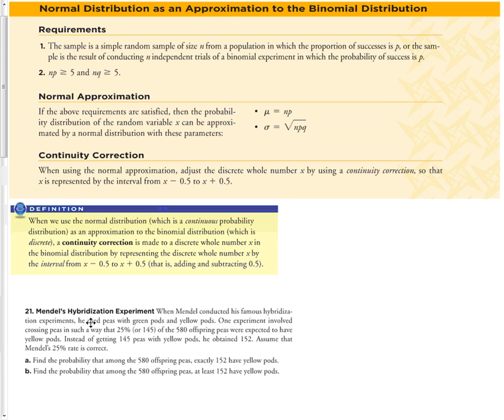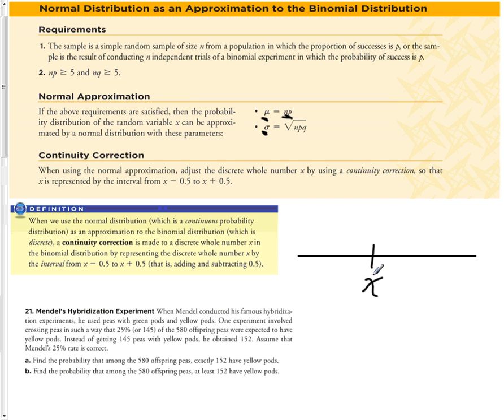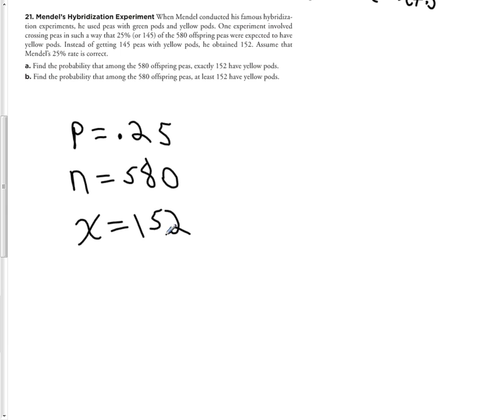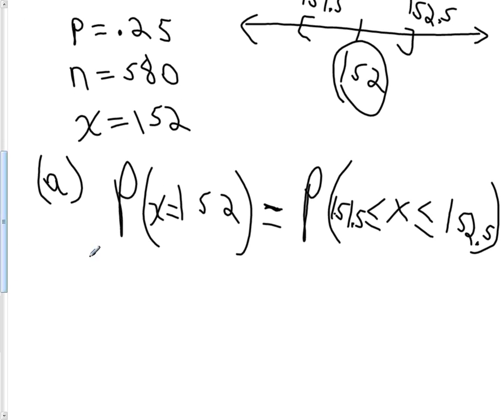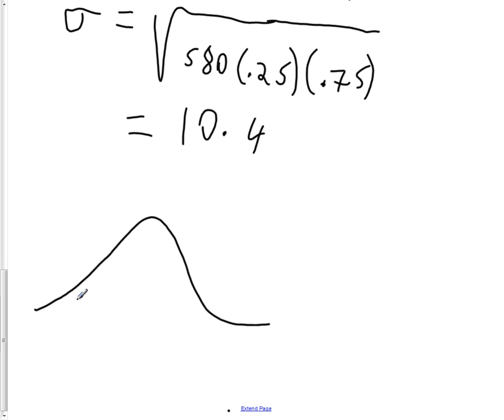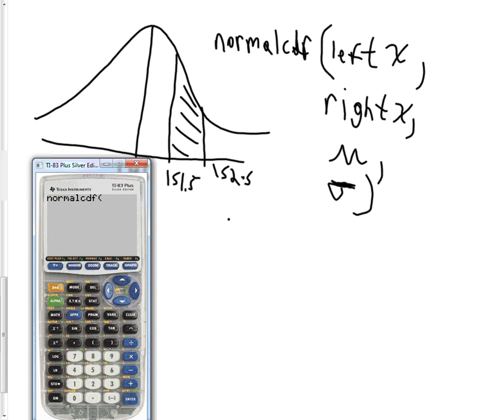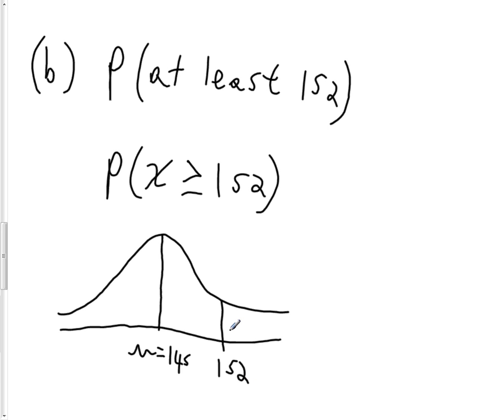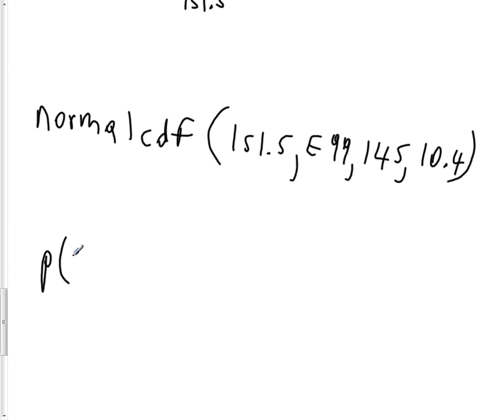Normal Distribution as an Approximation to Binomial Distribution